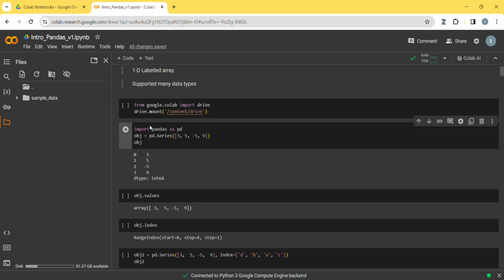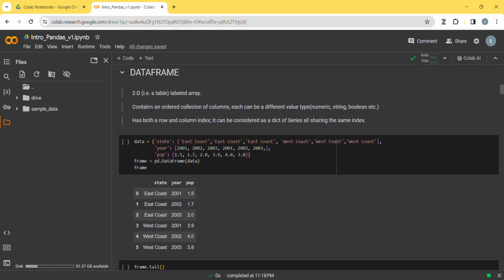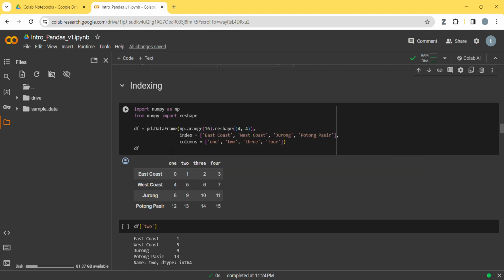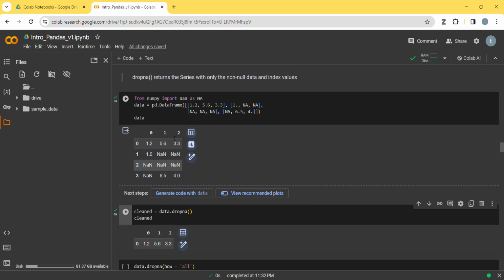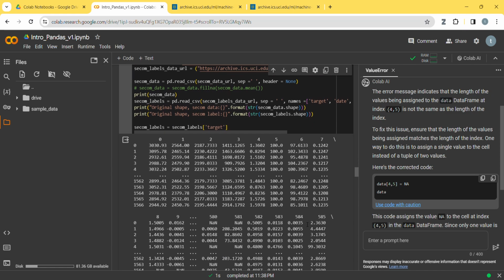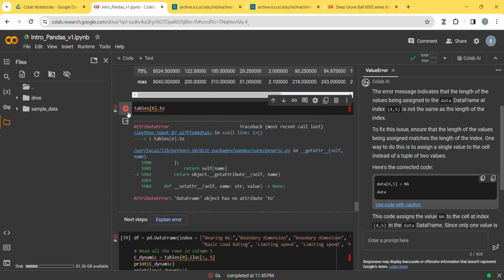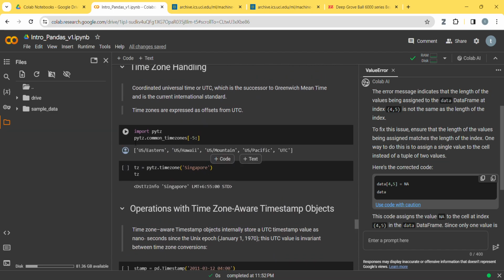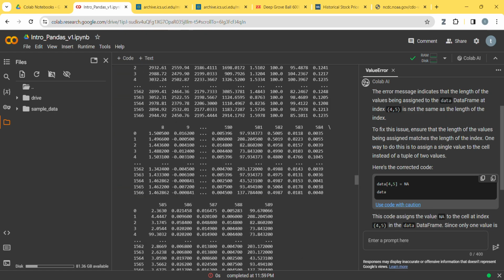Intro Pandas colab Google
Introduction to Pandas: A beginner's guide to powerful data manipulation and analysis in Python. Learn DataFrame basics, indexing, and functions.,